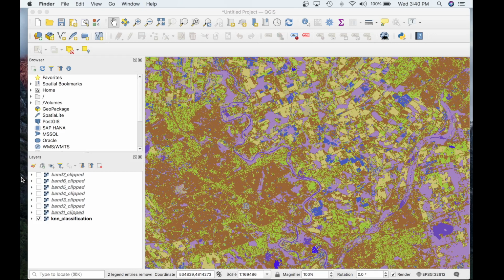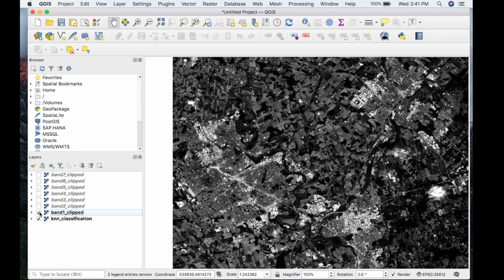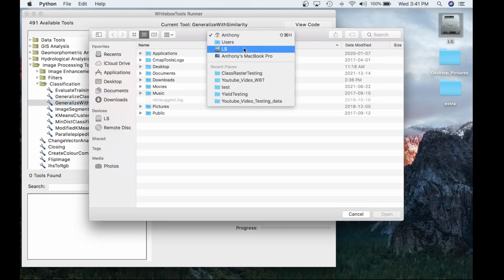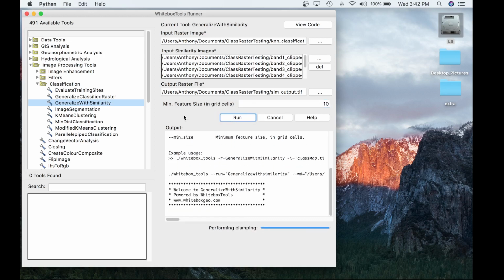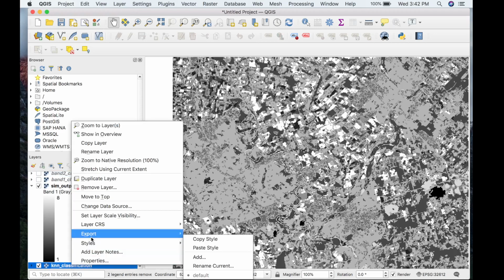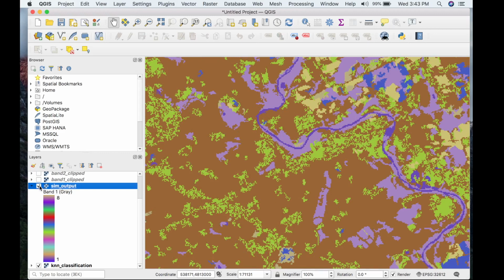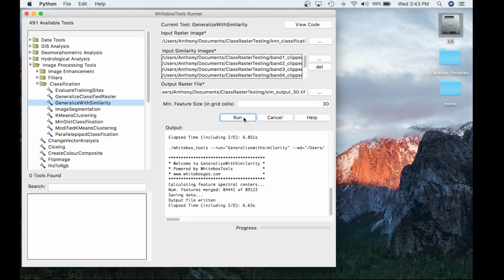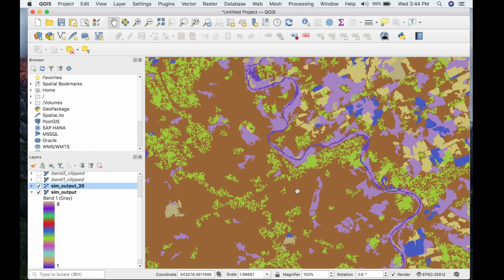How to use the GeneralizeWithSimilarity tool: WhiteboxTools Tutorial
In this video, I show you how to use a new tool in the Whitebox LiDAR and Remote Sensing Toolset Extension, GeneralizeWithSimilarity. This tool aims to generalize a raster containing class features, removing smaller features by assigning them to similar neighbouring features. This tool requires a software license from Whitebox Geospatial, which you can find for information about on our Read more about this tool in the WhiteboxTools Manual

Please comment any questions you have down below or visit our Google Group.